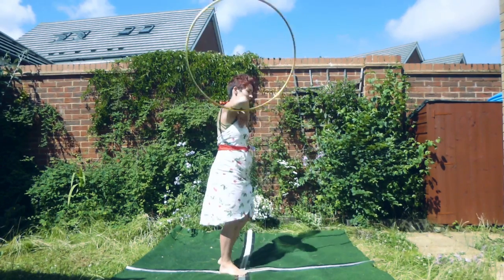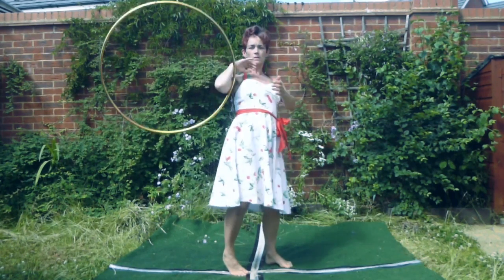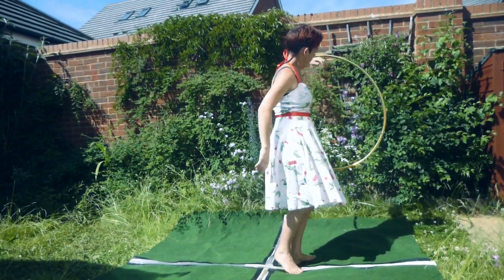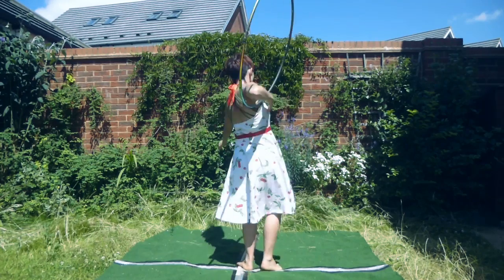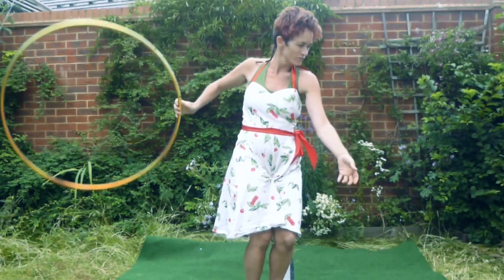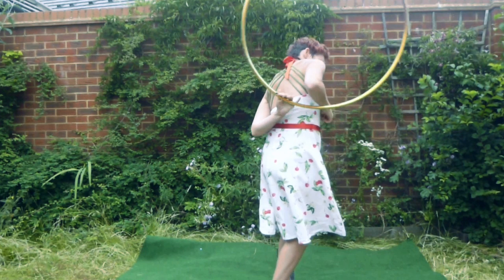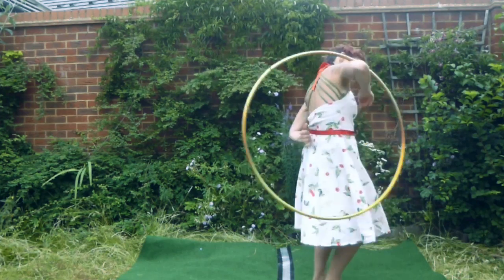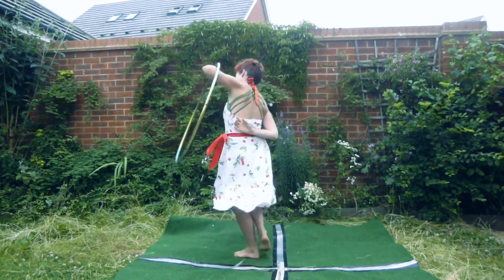Turbo Charged Reach Around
All levels tutorial on the "Turbo Charged Reach Around".  My addition to the reach around sequence introduced by Ginqo Fletcvher on Facebook.
Please come back for the next instalment in the series coming soon.